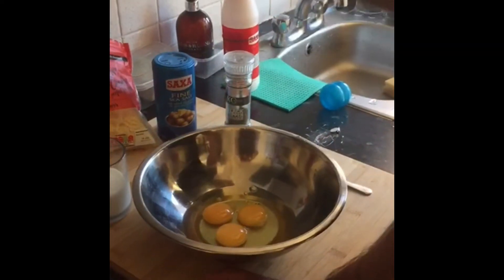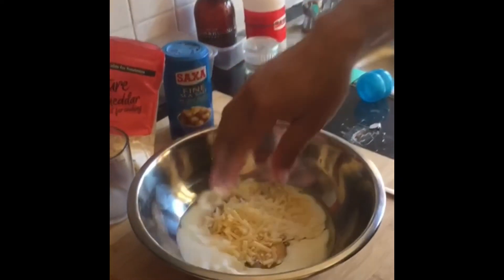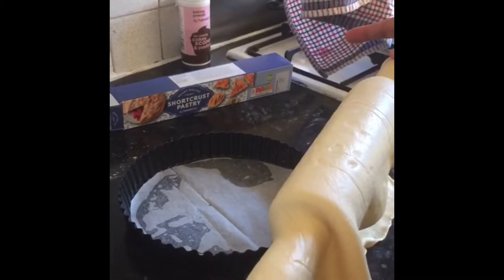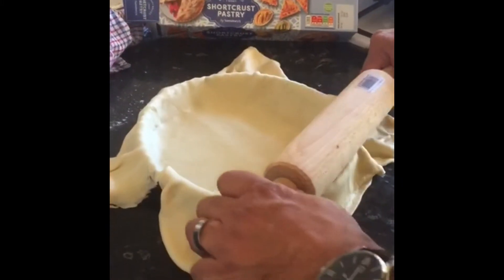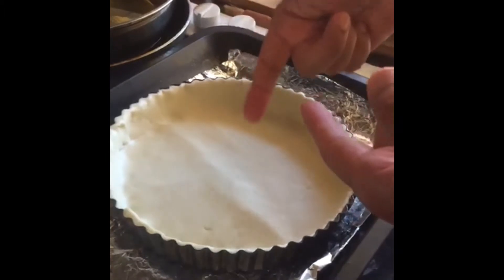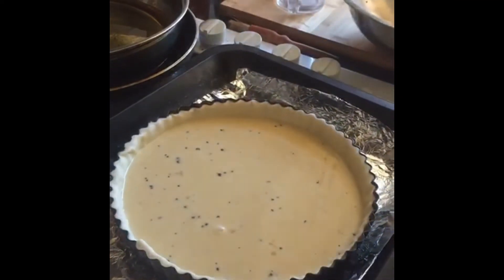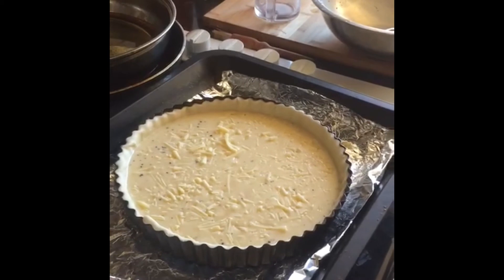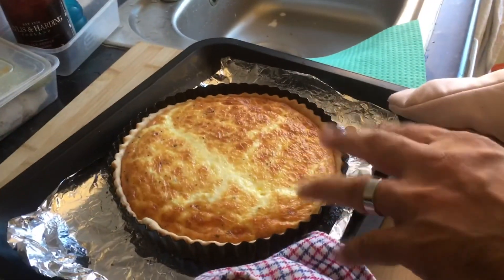31 March 2021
Cheese flan simple